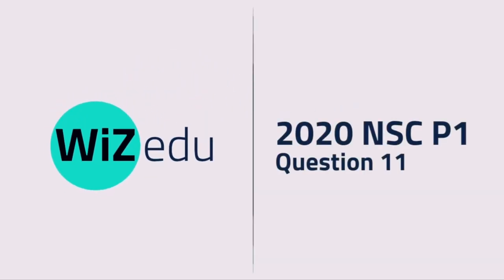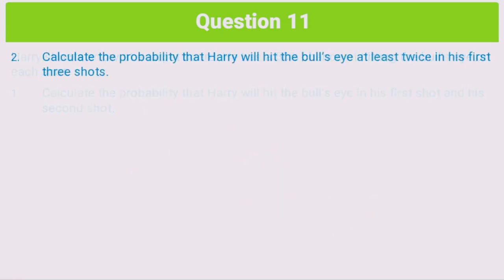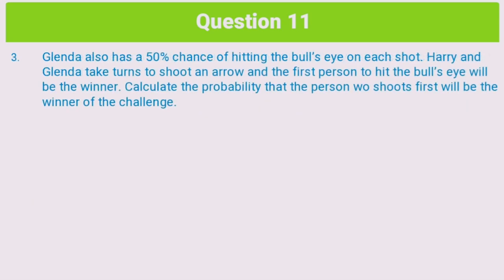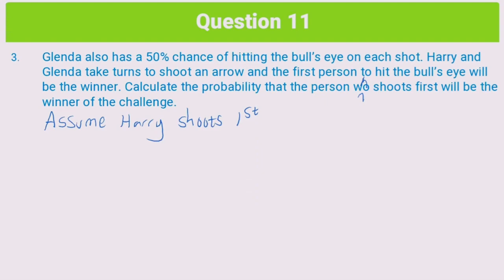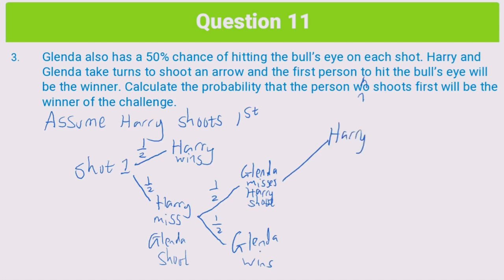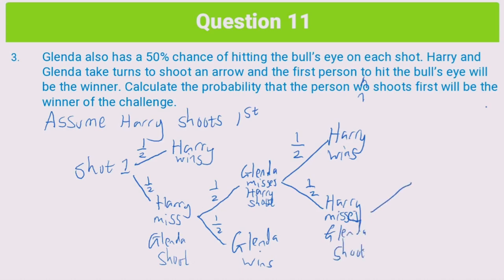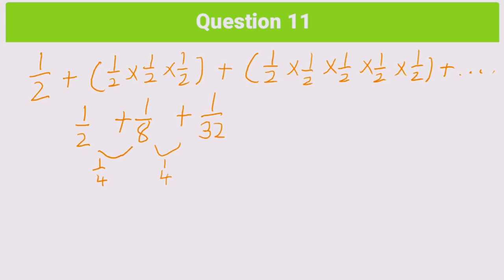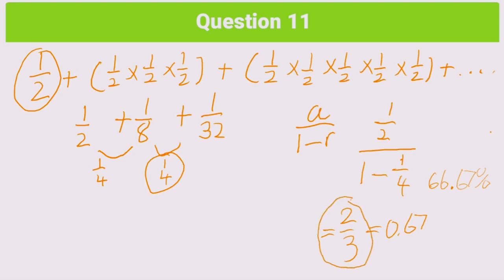2020 NSC Mathematics P1 Question 11 WiZ edu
Ashraf goes through Question 11 of the 2020 NSC Mathematics Paper 1. 11.3 is quite possibly the hardest question of the paper and requires some creative thinking.